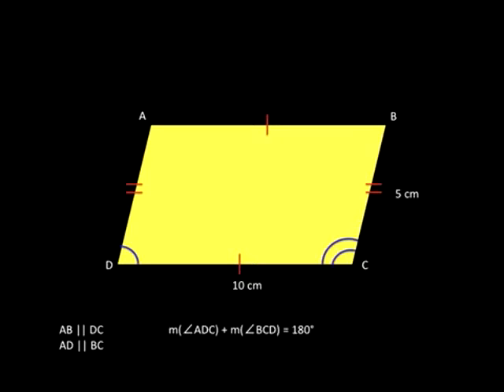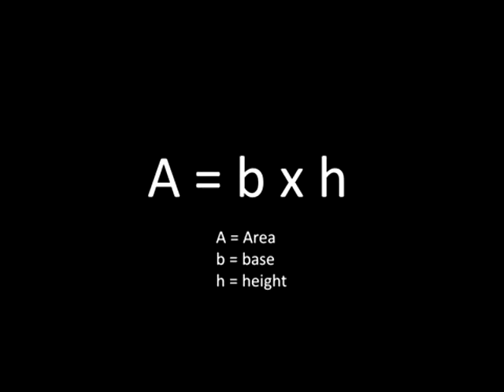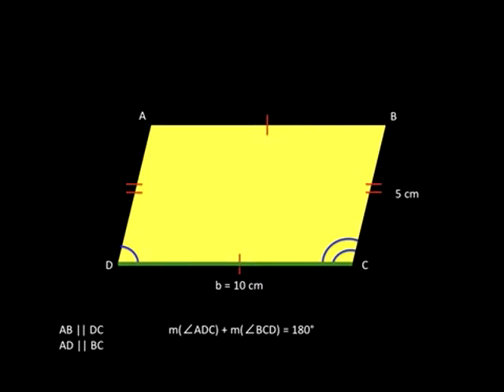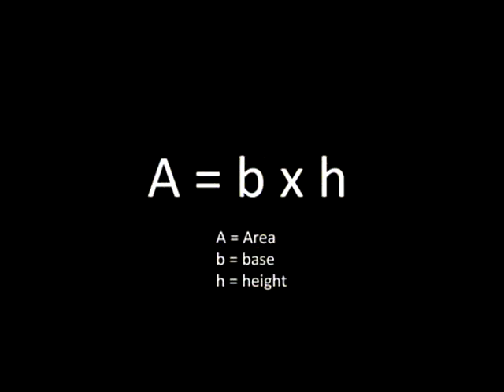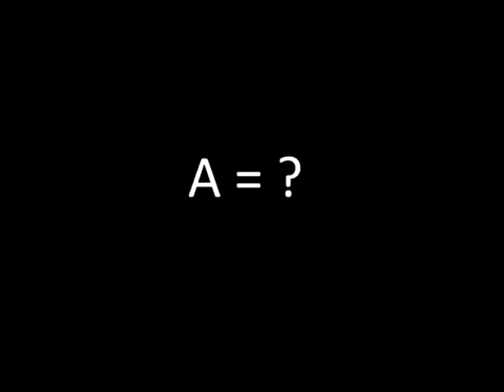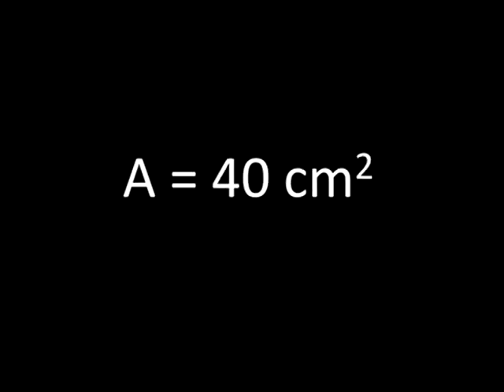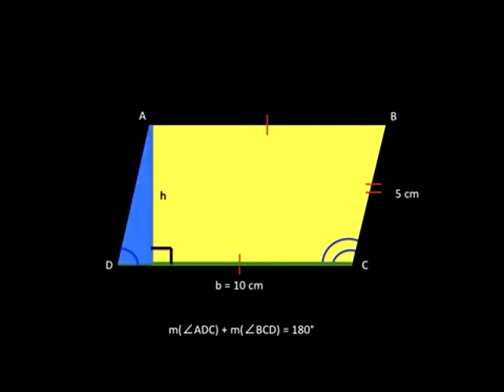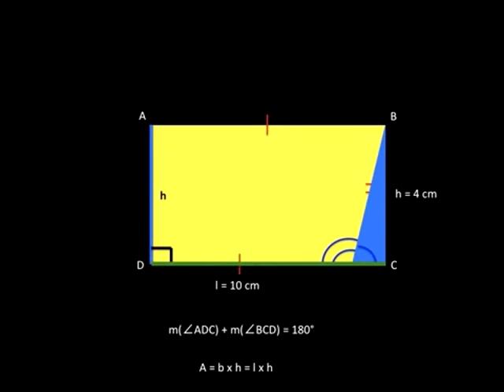How to Find the Area of a Parallelogram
Review of how to find the area of a parallelogram and compare it to the area of a rectangle.

For Math problem like me :P